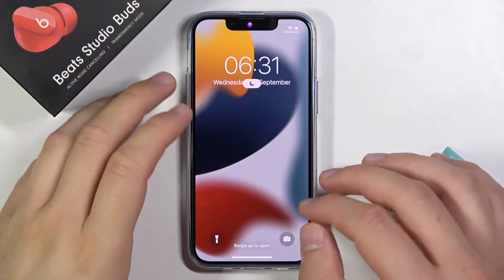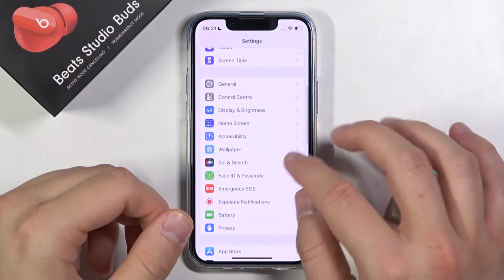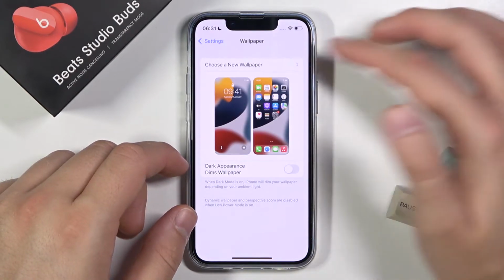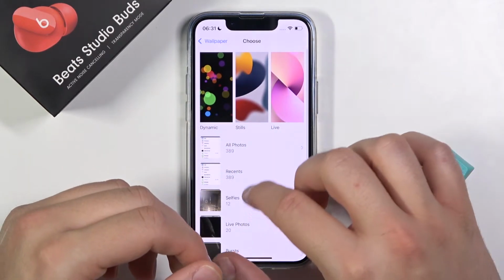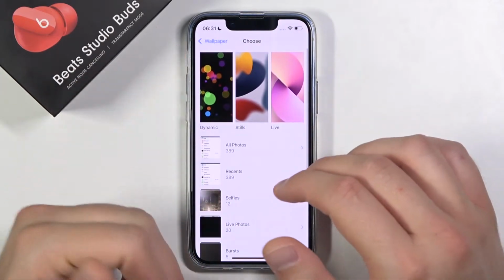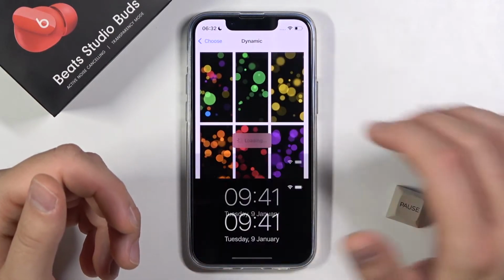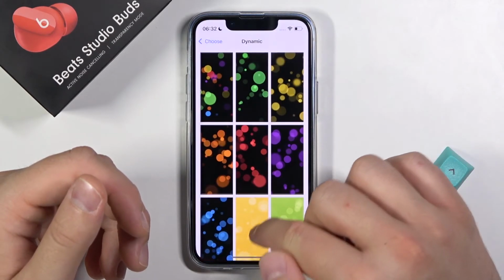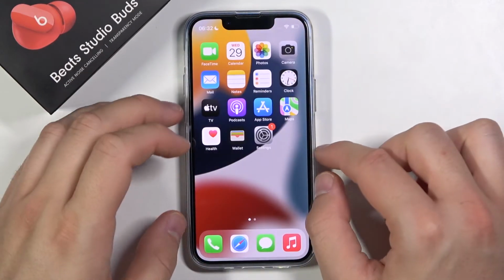How to Change Lock Screen Wallpaper on iPhone 13 mini – Update Desktop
Learn more info about iPhone 13 mini:
Wondering how to refresh the lock screen of the iPhone 13 mini using unique wallpaper? Do you want to check out how to switch the current lock screen wallpaper in iPhone 13 mini? We would like to present the video guide, where we show you how to smoothly change lock screen wallpaper in the iPhone 13 mini. If you want to find out how to get access to the display settings in your iPhone to refresh the screen, stay with us and learn how to update the lock screen wallpaper on the iPhone 13 mini. Set your favorite picture or photo on the lock screen wallpaper. Make your display unusual and change lock screen wallpaper in iPhone 13 mini successfully. Visit our HardReset.info YT channel and discover many useful tutorials for the iPhone 13 mini.

How to set up lock screen wallpaper in iPhone 13 mini? How to change lock screen wallpaper in iPhone 13 mini? How to update lock screen wallpaper in iPhone 13 mini? How to update lock screen in iPhone 13 mini? How to refresh display in iPhone 13 mini?